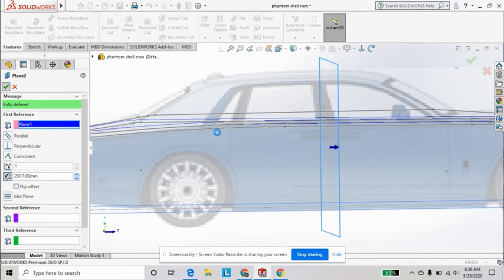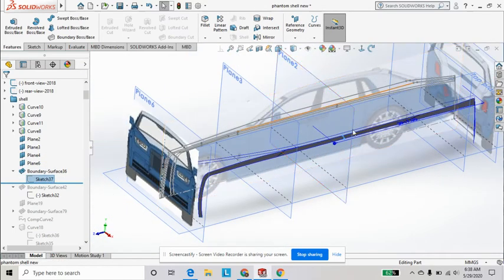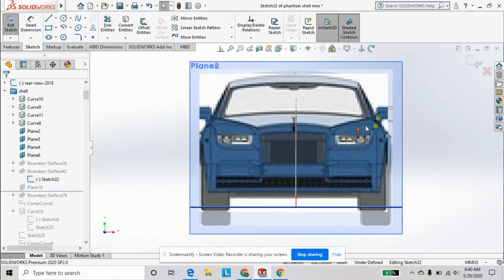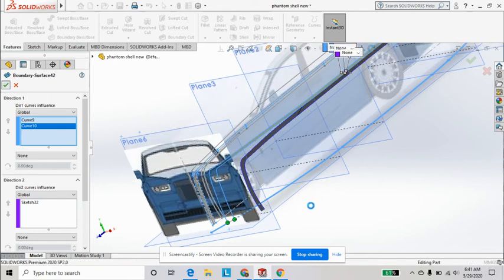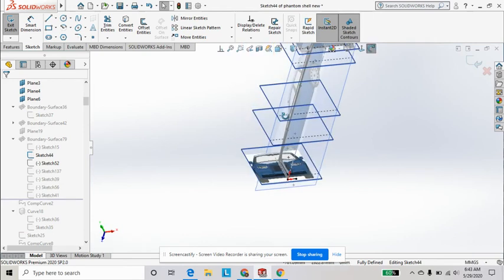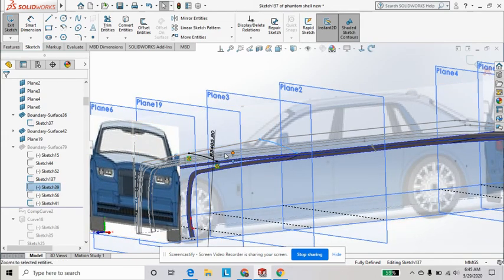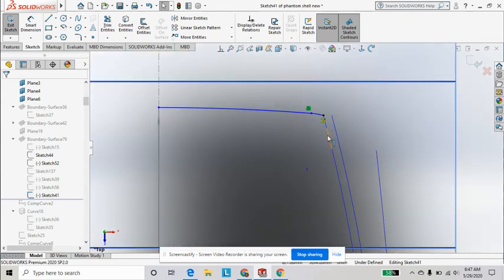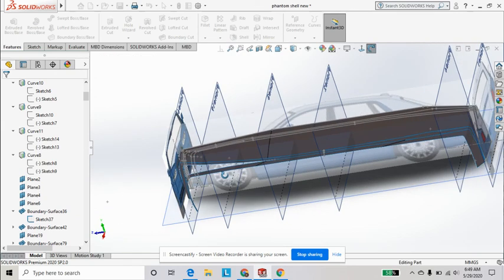Solidworks Tutorial | Rolls Royce Phantom COMPLETE - Part 2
In episode 2 of the roll royce phantom in solidworks, we start surfacing the body